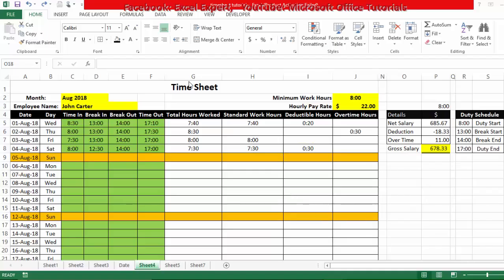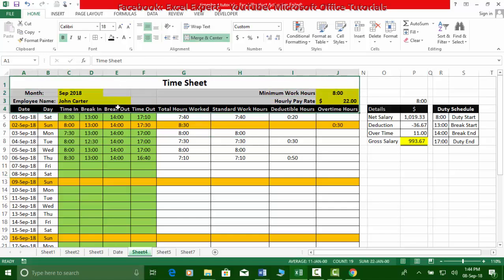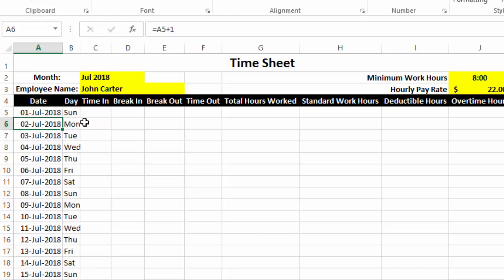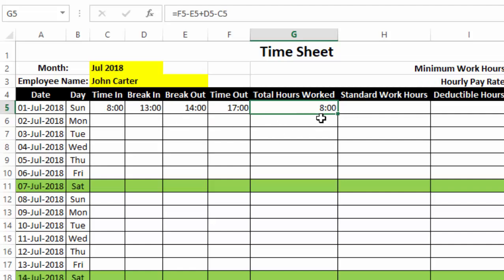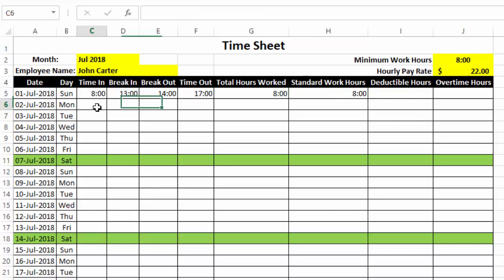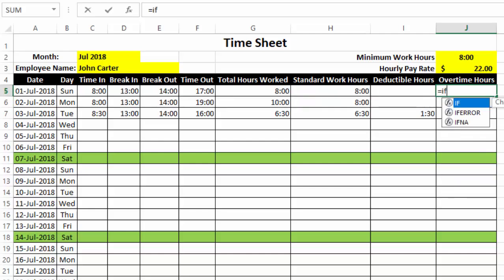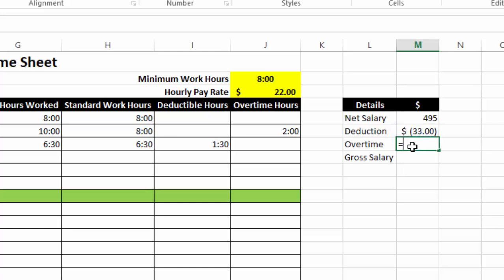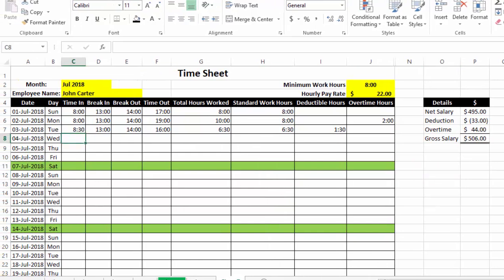MS Excel How to prepare Timesheet in Excel Full Tutorial Fully automated and Easy to Manage